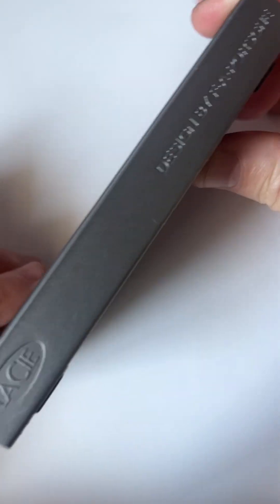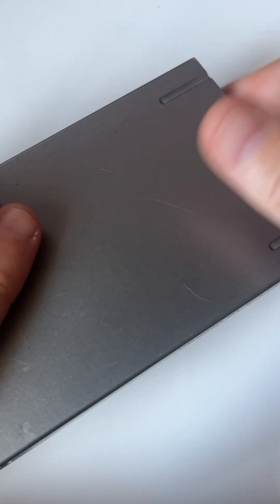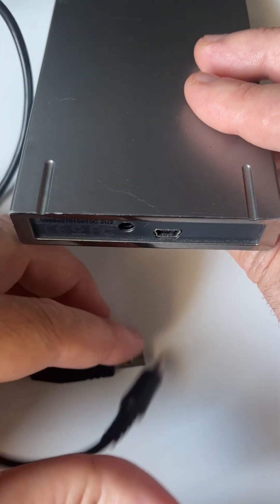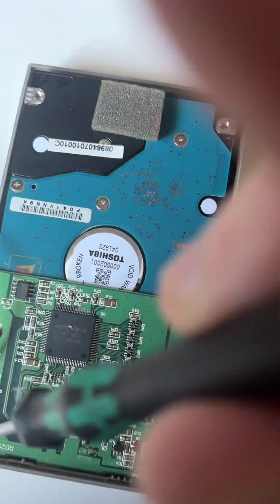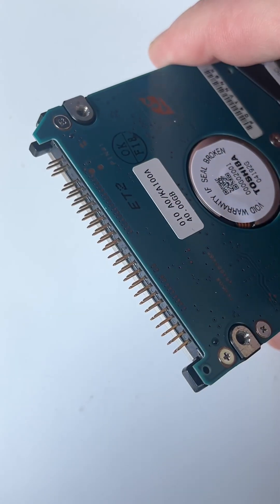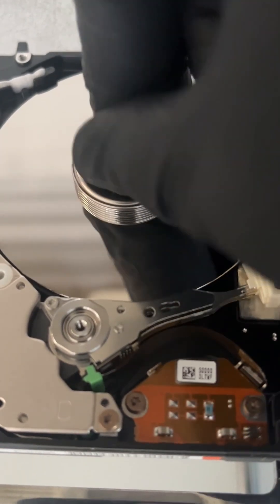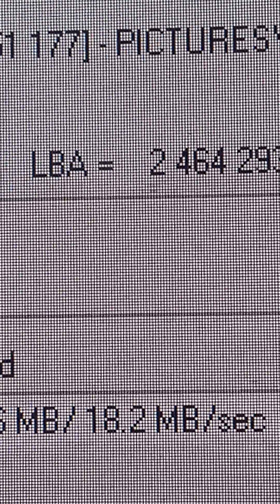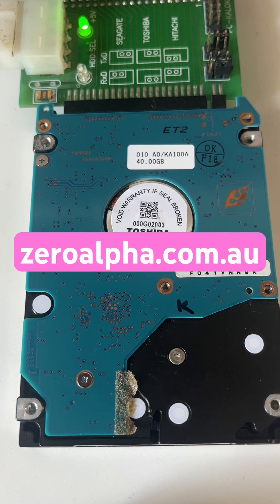LaCie not working Data Recovery | Toshiba MK4025GAS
This older lacie usb portable drive stopped detecting in a computer. It came from Brisbane QLD. It has a Toshiba MK4025GAS hard drive. It does not spin up. The pcb draws 0.85 amps with no spin up. We tested the pcb to be ok. We found the spindle bearing motor was seized up. This could not be freed so we did a platter transplant to a new hard drive. Original heads and pcb were saved. We successfully recovered all the photos back for this customer.